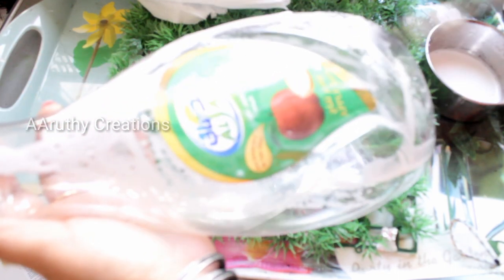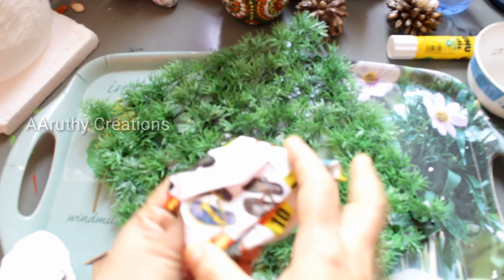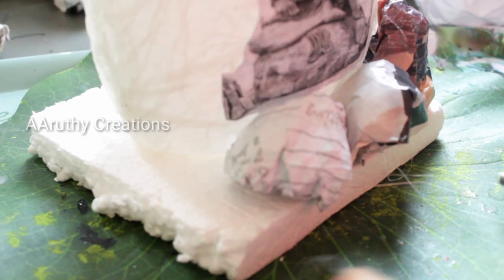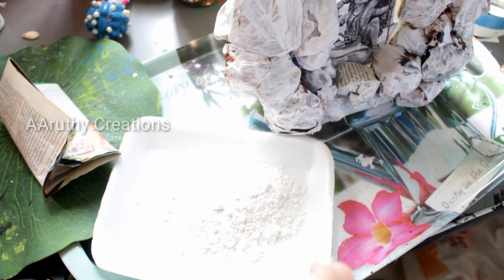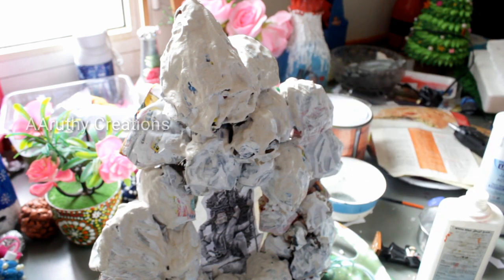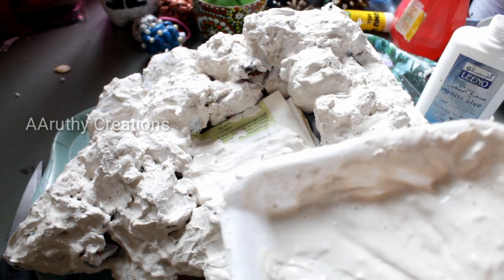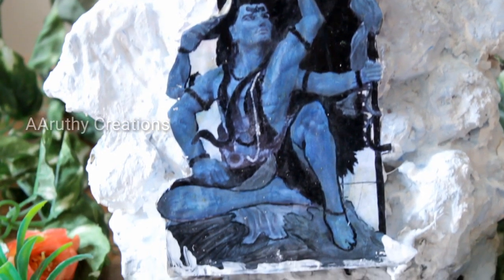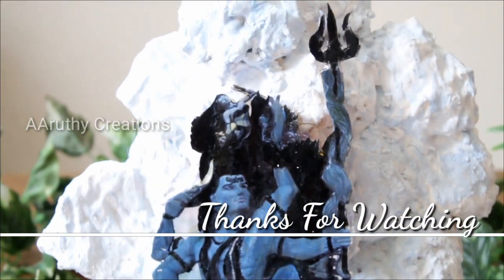Mount Kailash Bottle Art Using News Paper||DIY Mountain Bottle Art||Aazhimala Siva Theme Bottle Art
Welcome to AAruthy Creations  where you can see all amazing creative things for entertainment and learning.